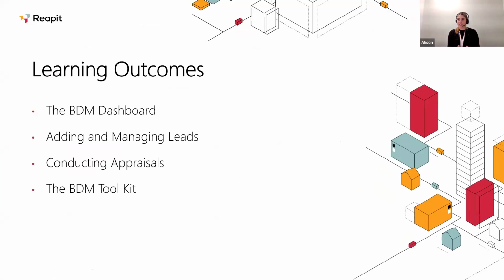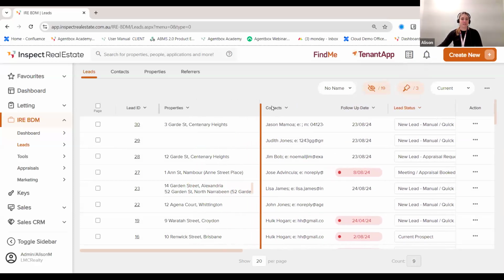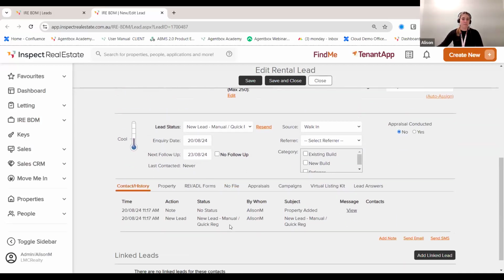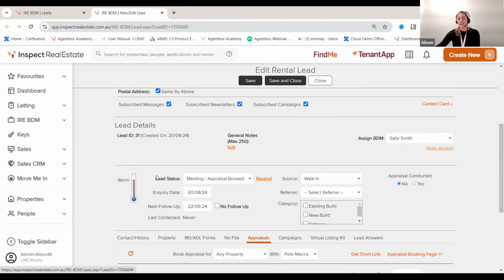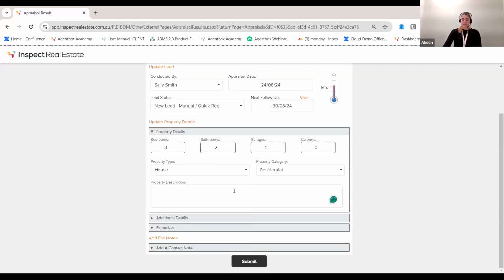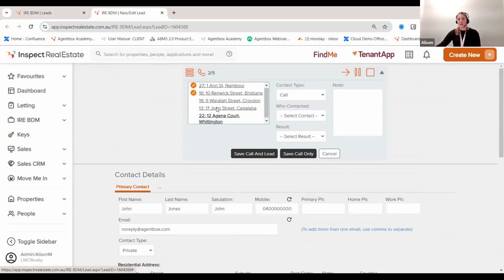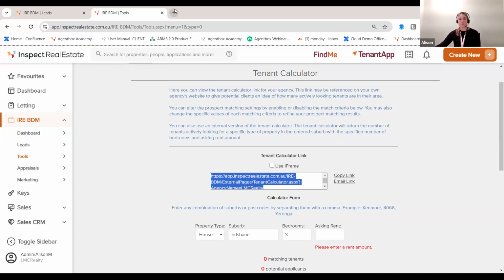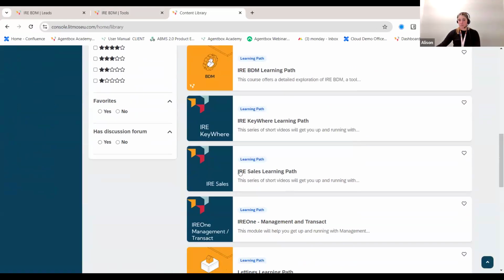Leads & Appraisals with InspectRealEstate BDM | Training Webinar